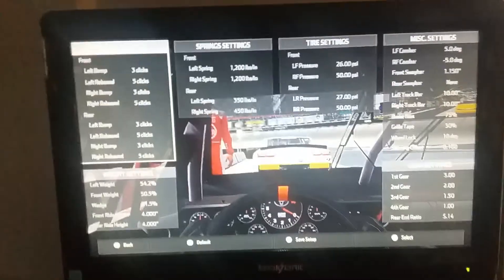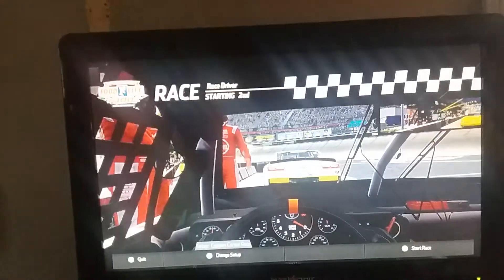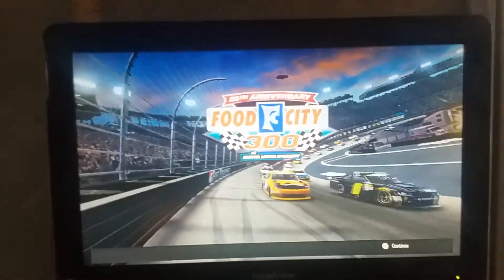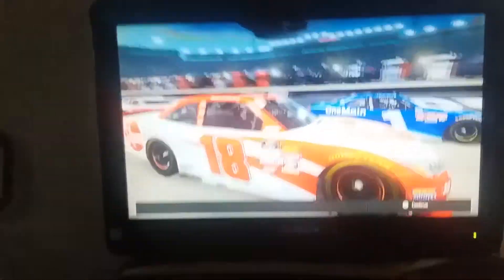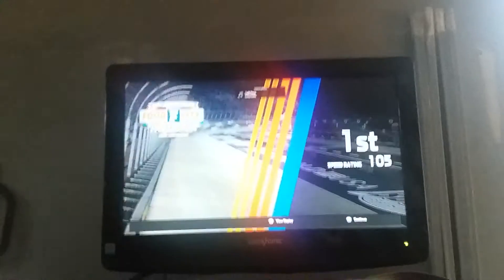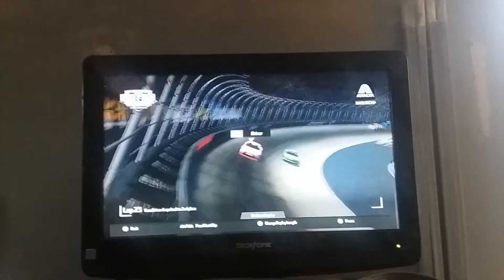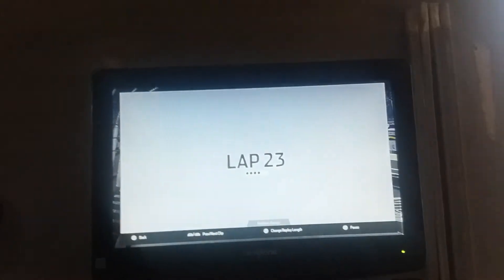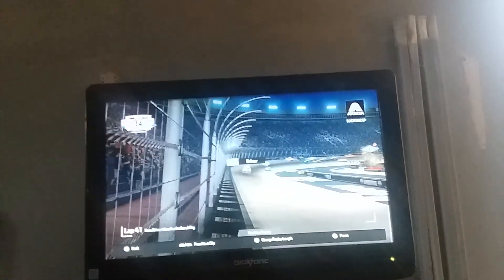(Kevin's putting up a challenge) NH3 Career (Xfinity Series) Race 22/33 Bristol